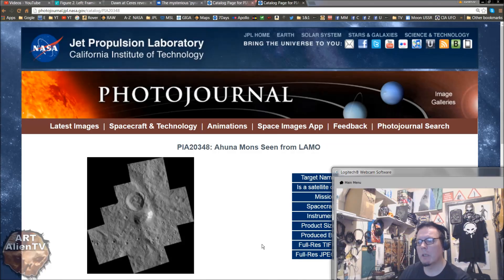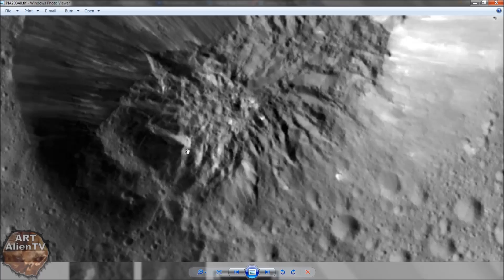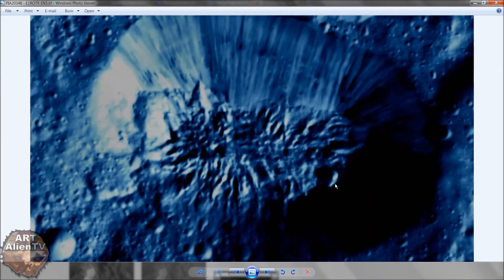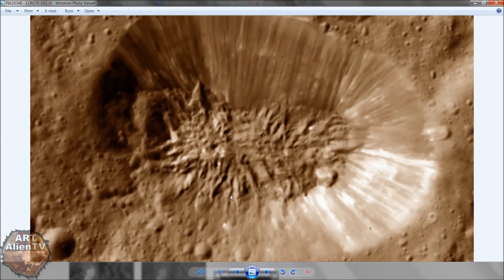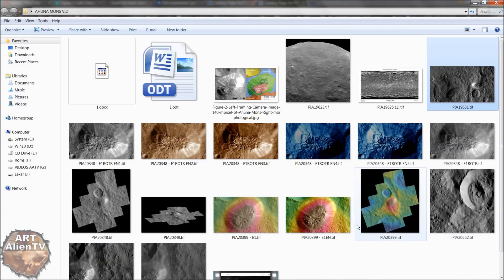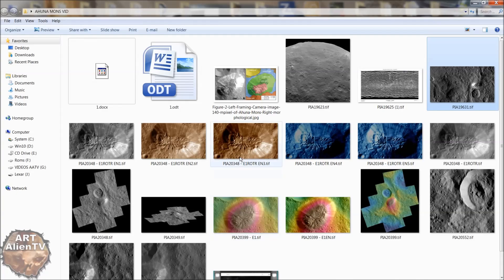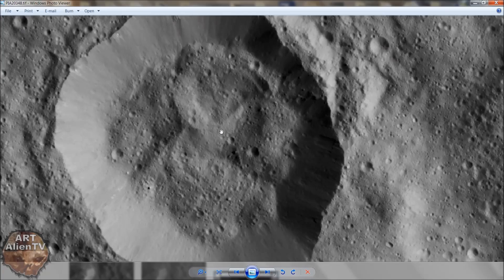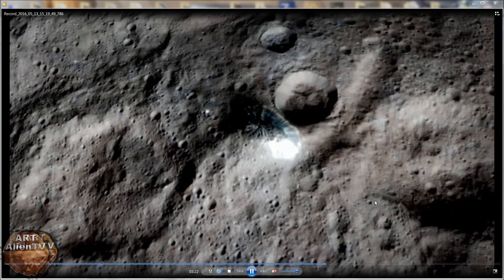CERES CITY - AHUNA MONS - Alien Mega-structures. ArtAlienTV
🧐 ArtAlienTV - " Some very large square and rectangular city building structures on Ceres at the top of the 5 km high Ahuna Mons that look intelligent in shape. Similar in scale to the giant pyramid/base like structure in Antarctica that I recently featured on Ancient Aliens TV show on the History Channel. These are huge and all seem to line up like the other possible pyramid structures that I revealed in my recent Ceres video about a month back. I just don't see how all these things could possibly be completely natural. Even conventional astronomers and geologists are perplexed by this highly strange mountain structure "

See the Channel 5 TV documentary that I recently appeared in here:
CONSPIRACY: ALIEN COVER UP

First published on YouTube by Joe White - ArtAlienTV on May 14th 2016.

I now think there has been a polar shift in the media attitude towards exopolitics and planetary exploration by us online space geeks. Somebody high up in the food chain has finally realized that we are actually going to colonize Mars and perhaps other near bodies.

Keep searching!